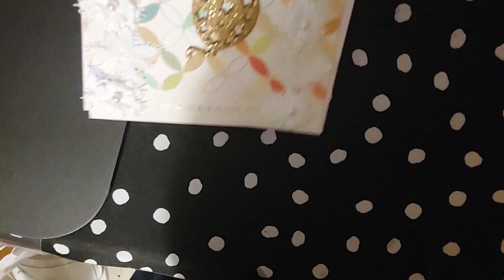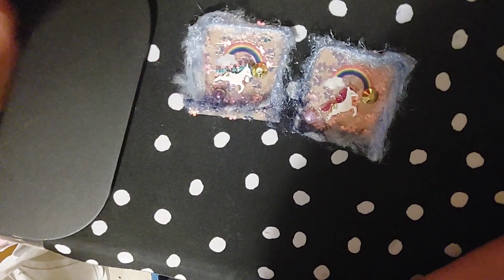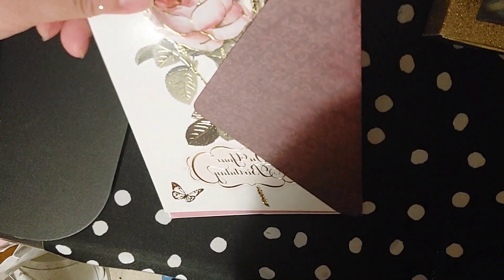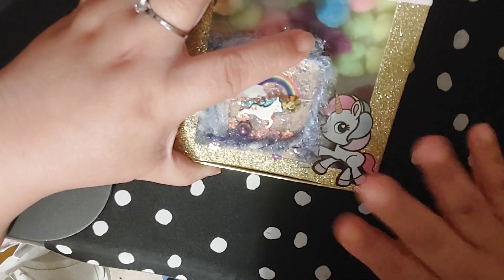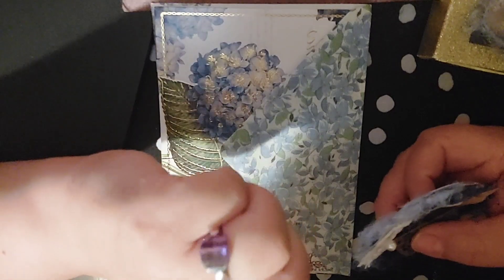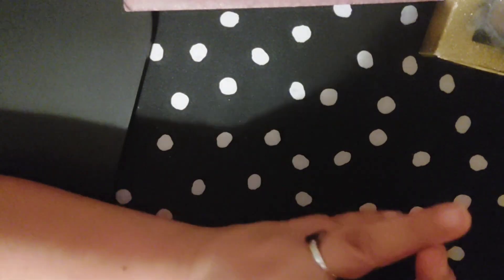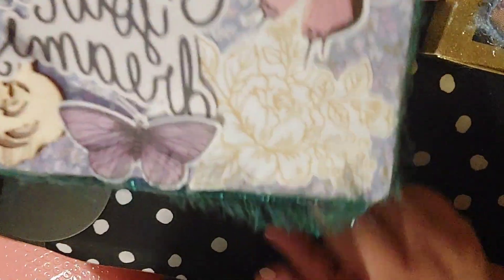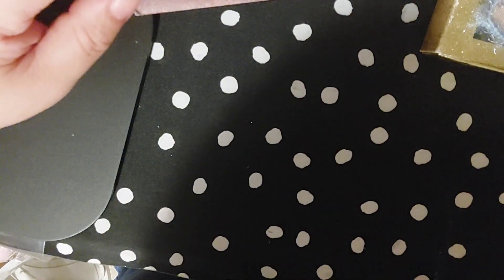teatuesday VRS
VRS for:
Happy belated birthday, Lori 🎂!

congratulations 🎊 Jovi!!

Happy birthday, Kayla! 🎂

Happy birthday,  Gloria! 🎂

Happy birthday, Pebbles! 🎂